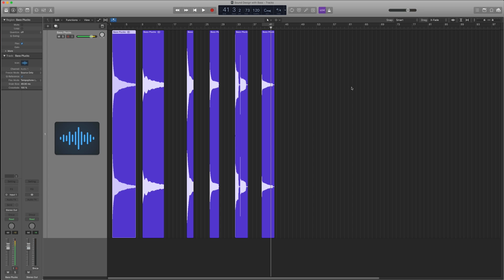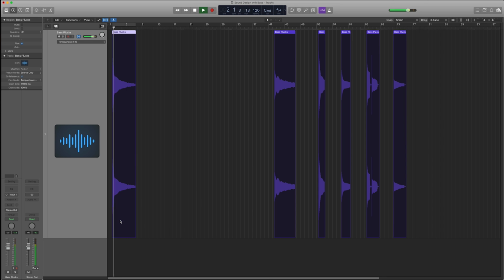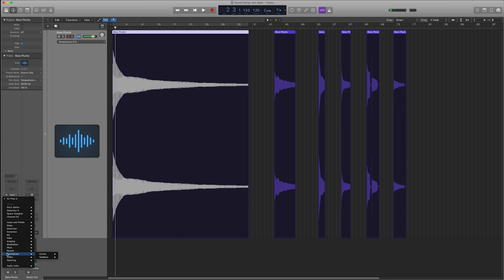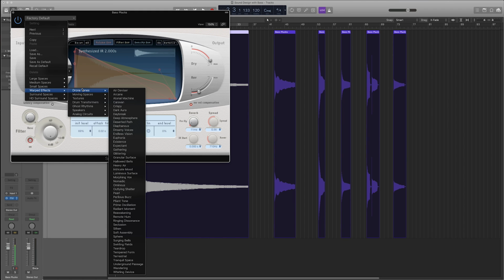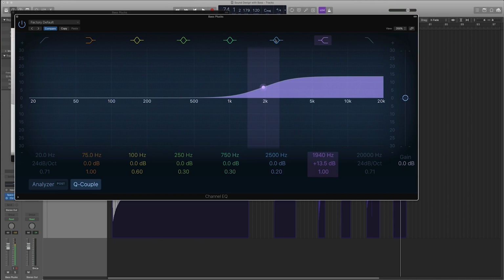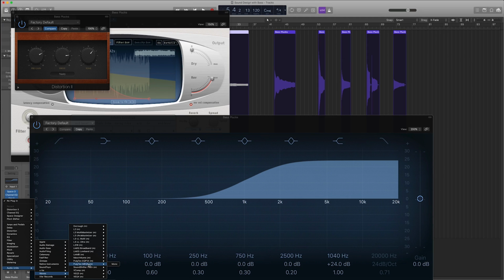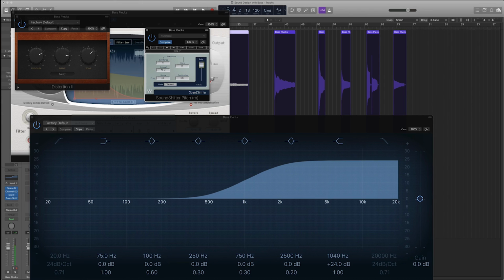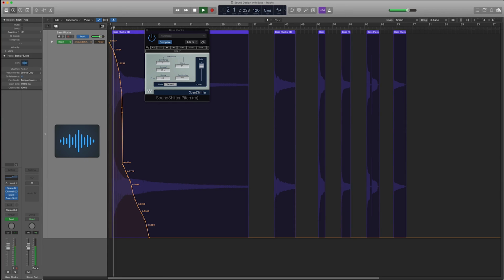Sound Design with Instruments - Using a Bass Guitar for Sound Effects!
In this video, I'll show you a couple quick sound design tricks that I like to use when using instruments as a sound effect source!

Space Designer is Logic only and cannot be bought separately.